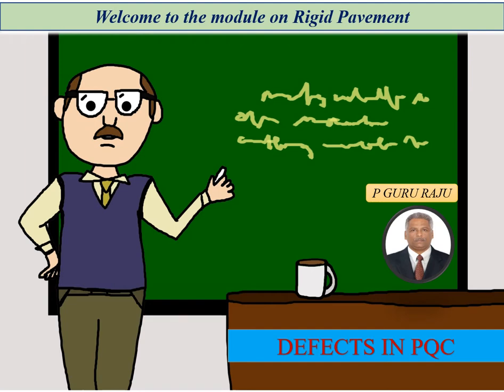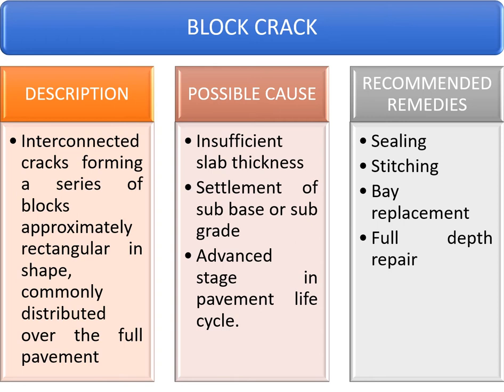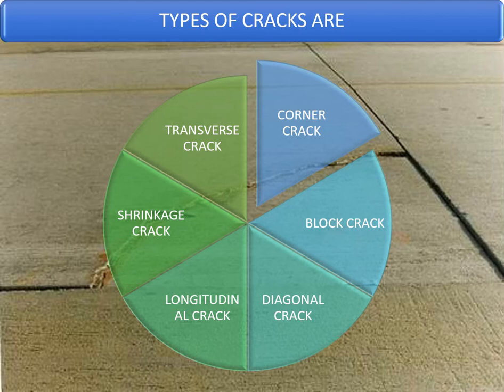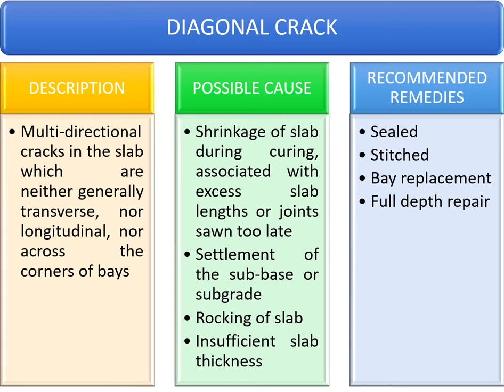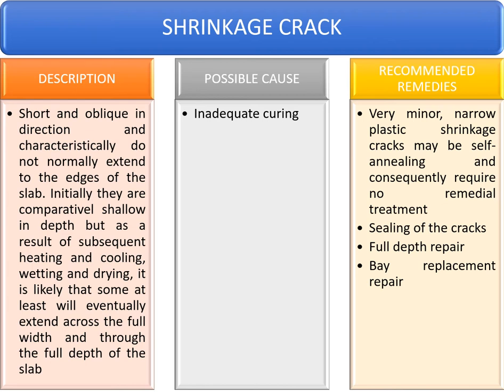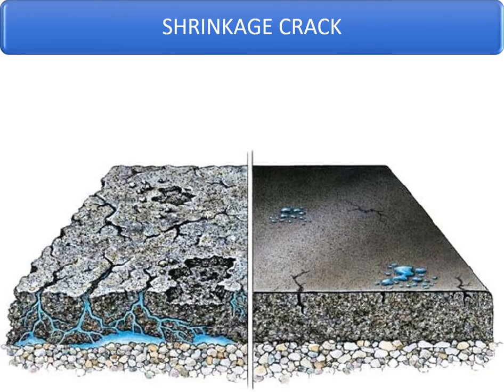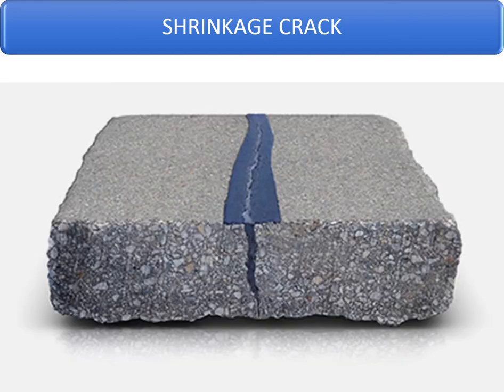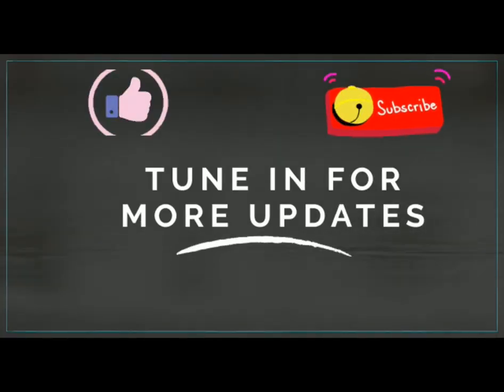DEFECTS IN PQC - CRACKS (PART 3) - HIGHWAY ENGINEERING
This modules speaks about the Defects in Paved Quality Concrete. The distress in PQC are classified broadly into four categories like crack, deformation, surface texture deficiency and joint sealant defects. In this module we will be covering the different types of cracks which can be observed in the PQC their description, possible causes and recommended remedies. The detailed methodology for rectification will be discussed in the upcoming modules for more clarification. The different types  of cracks discussed in this module are Block crack, Diagonal Crack, Corner Crack, Longitudinal crack, Shrinkage crack and Transverse crack. What will happen if the initial cracks were not sealed with proper sealing material? How the non structural crack are transformed into medium and wide crack with movement of moisture and traffic with time? Why it is important to take proper care for curing of concrete is being discussed in this module. Improper curing will lead to shrinkage crack and later transforms into wide cracks if left untreated.